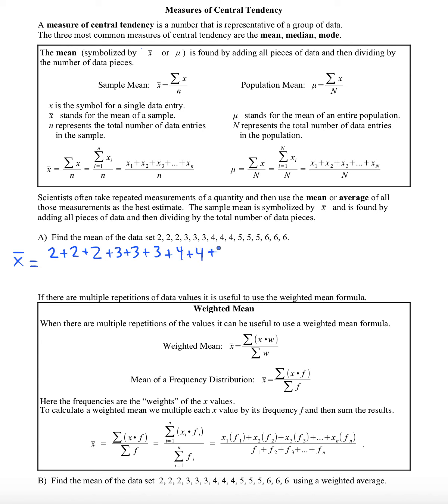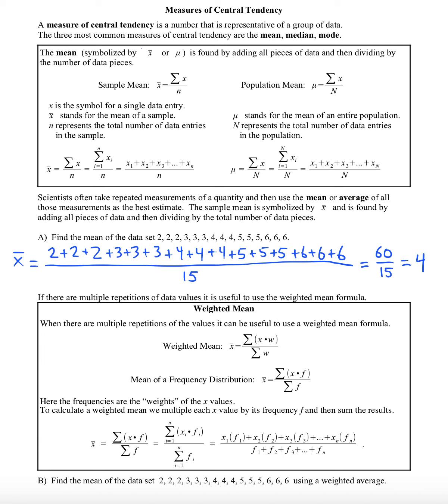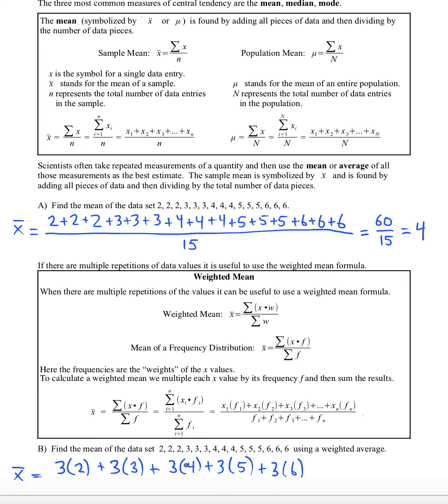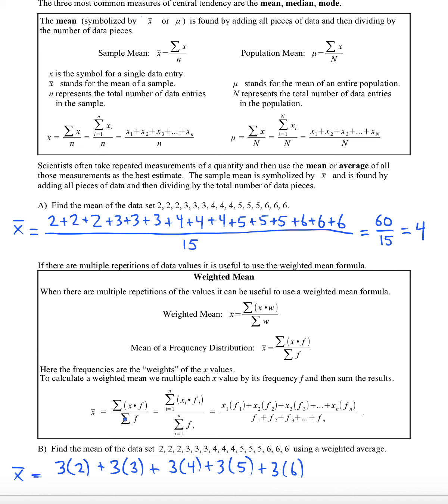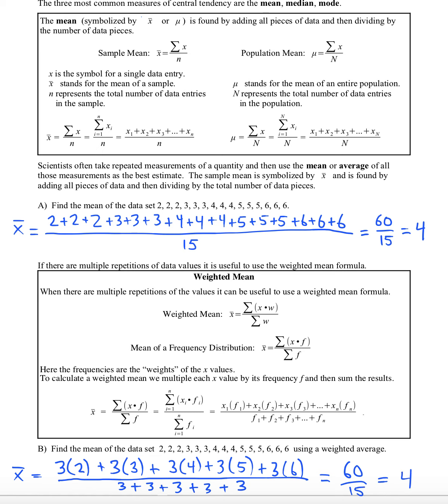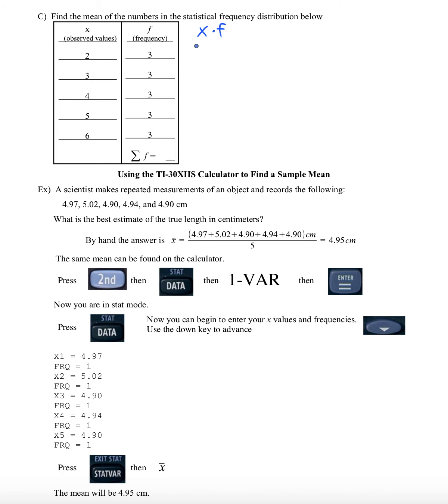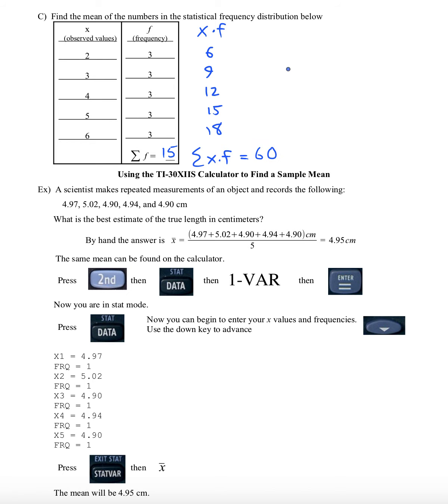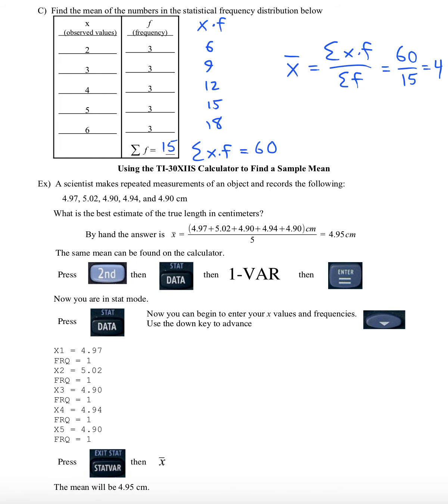The Weighted Mean Formula